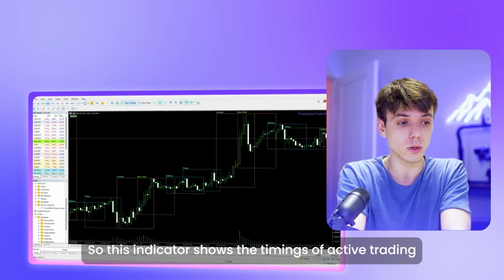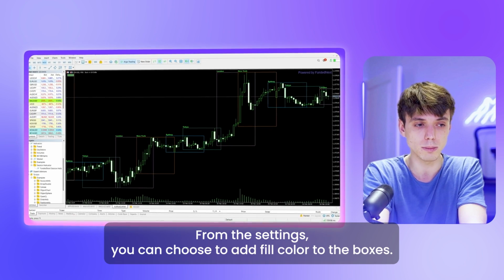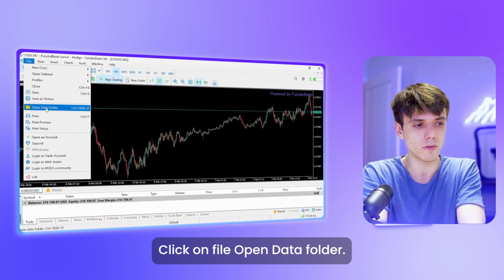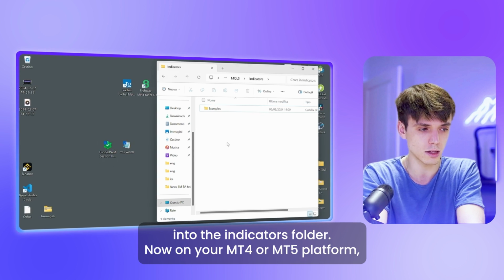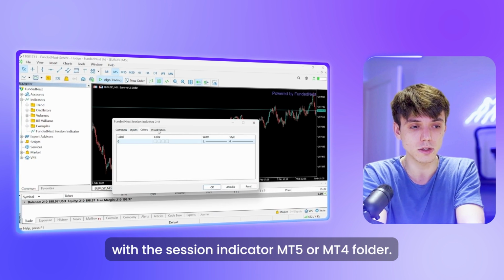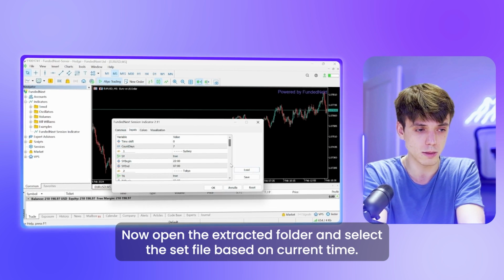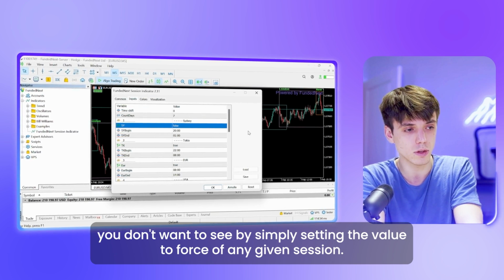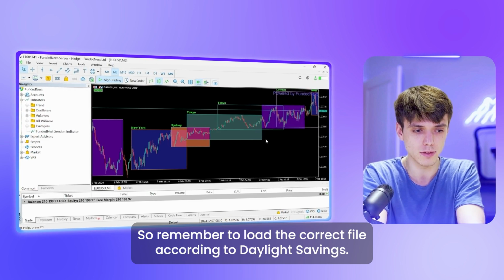Win Trades in Every Session with Session Bar Indicator | FundedNext Explained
The future of trading has now arrived! From the FundedNext's dashboard, you can download and install the Session Bar Indicator to your MT4/MT5 platform to help you master the global trading sessions with ease and precision.

With this feature, you can color-code the 4 sessions (Tokyo, Sydney, London & New York) right onto your chart, with the names place above to help you understand which session it represents.

So, download the Season Bar Indicator from our dashboard, customize it to highlight your favorite sessions, and start trading with precision today!